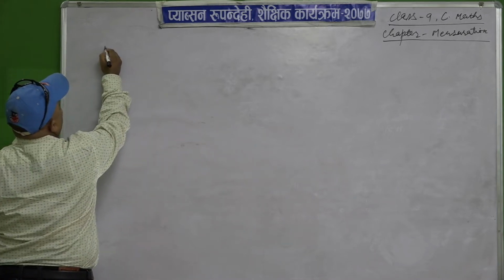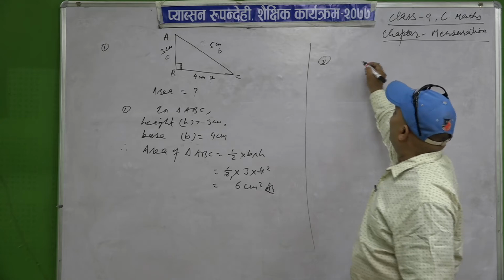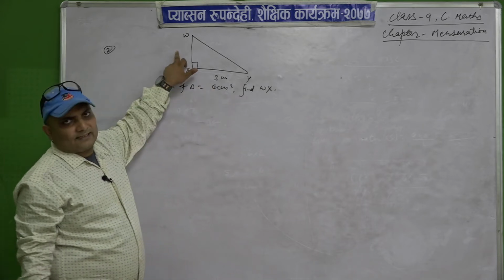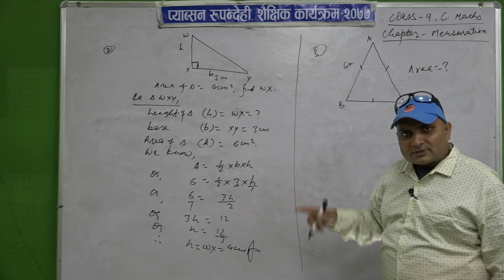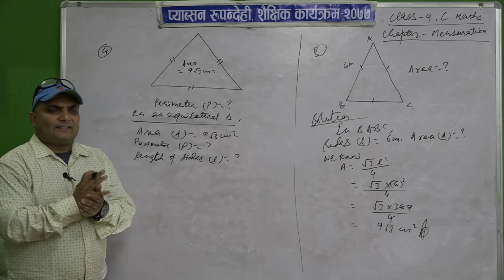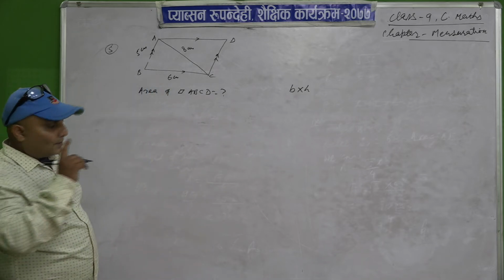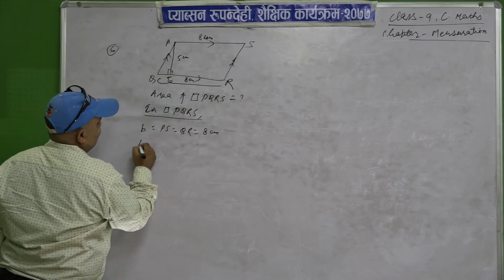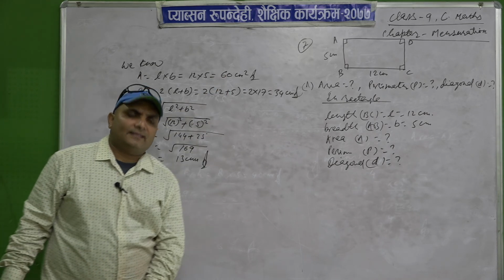c math class 9 19th day